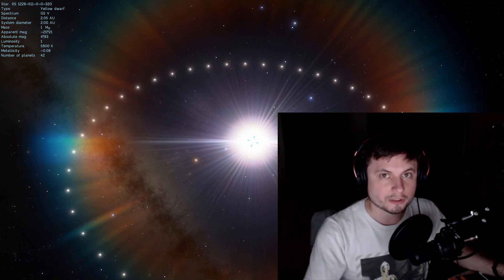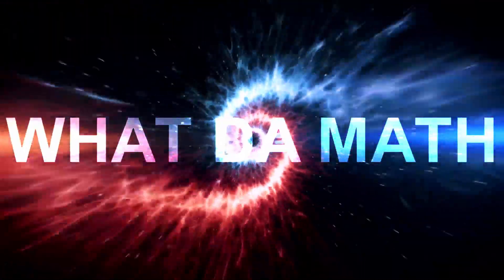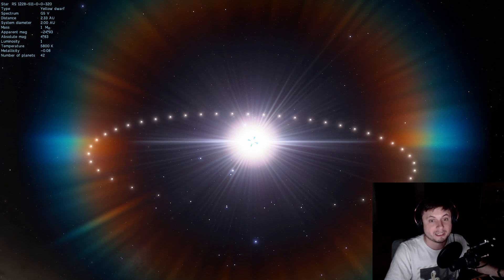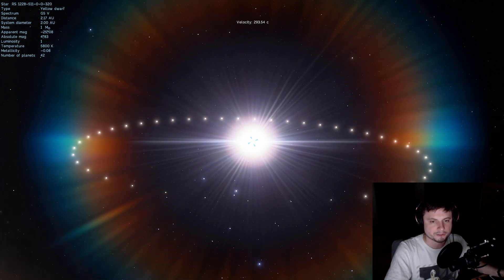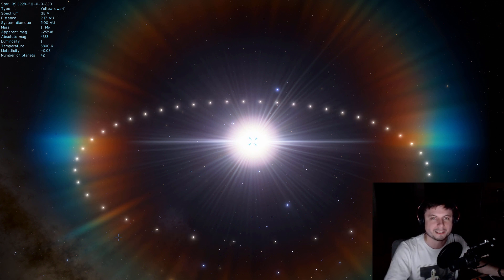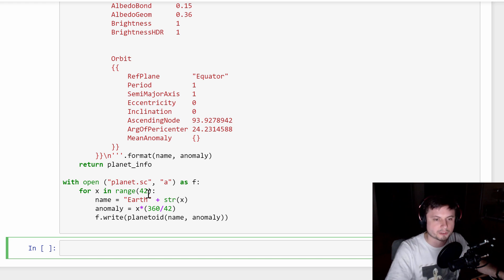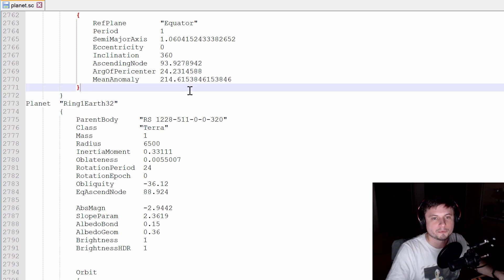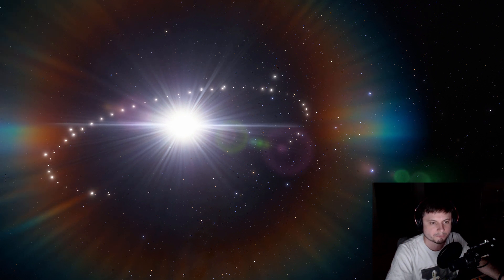Creating Hundreds of Planets in Seconds Using Python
1GFiTKxWyEjAjZv4vsNtWTUmL53HgXBuvu